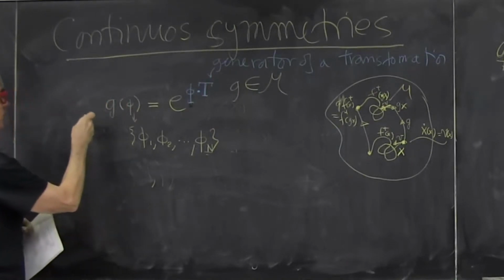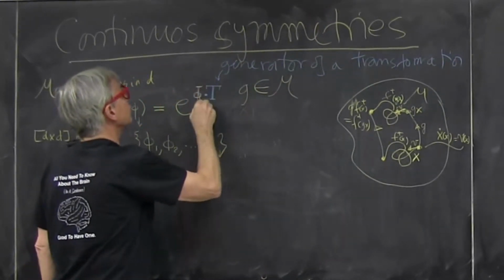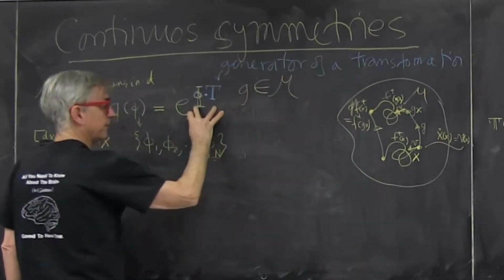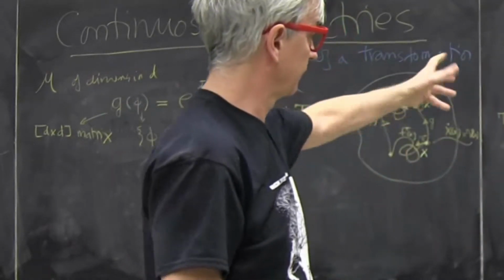Week 11 Clip 3 - Group element; transformation generator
known also as
   ChaosBook.org chapter Relativity for cyclists -  What is dynamics? Group element; transformation generator

continuous2grpAlgb